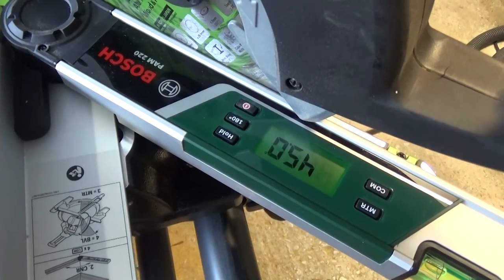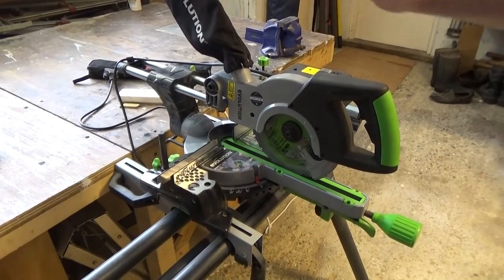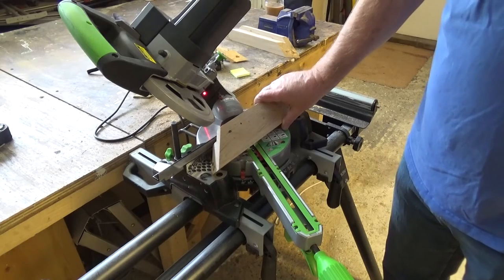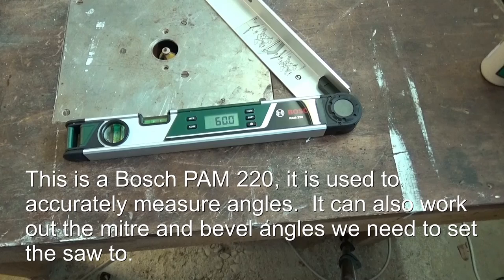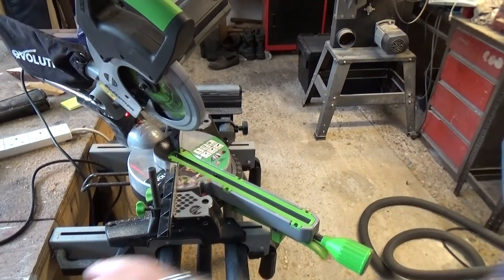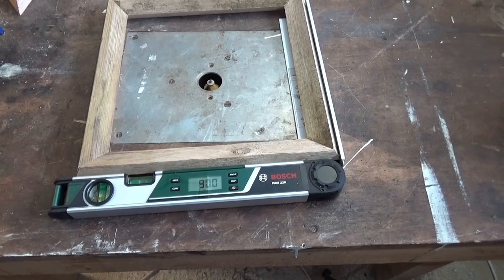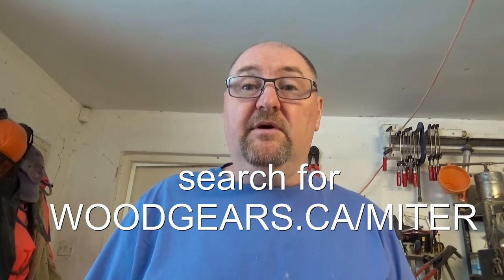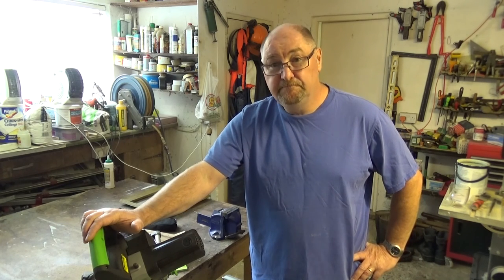Accurate Mitres and Compound Mitres with a Mitre Saw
In this video I attempt to explain how to cut mitred frames and compound mitred frames using a mitre saw.